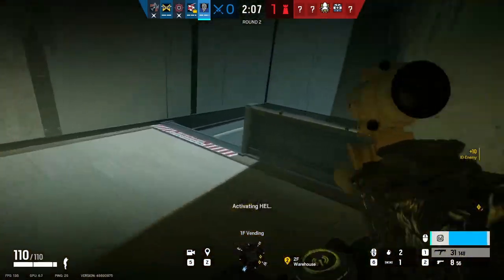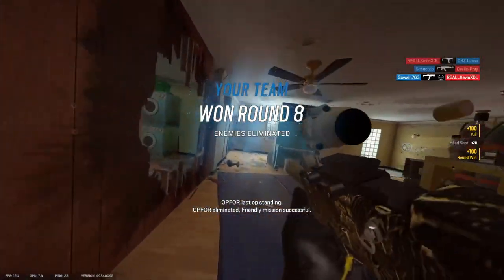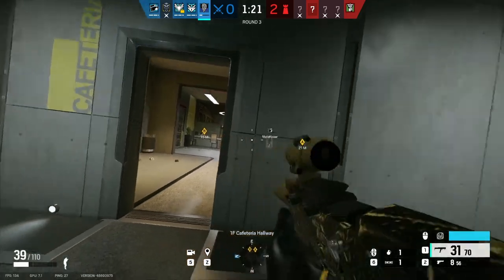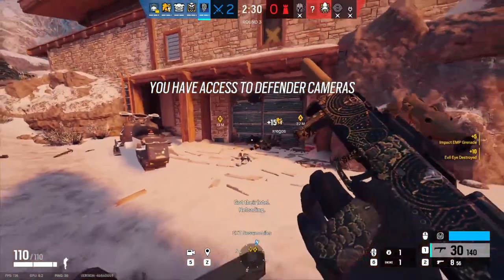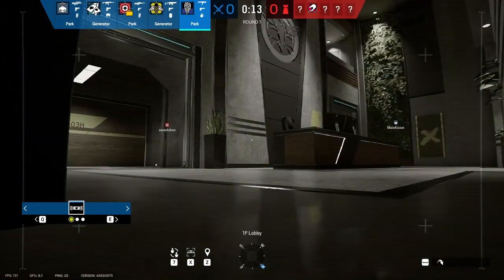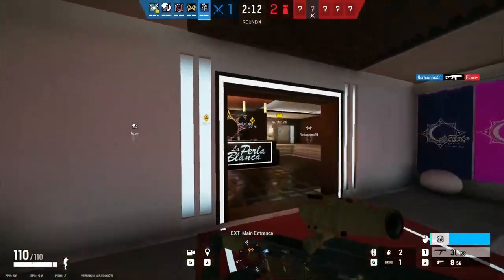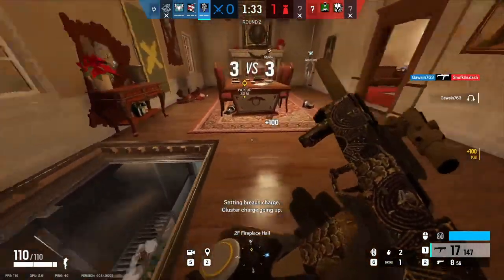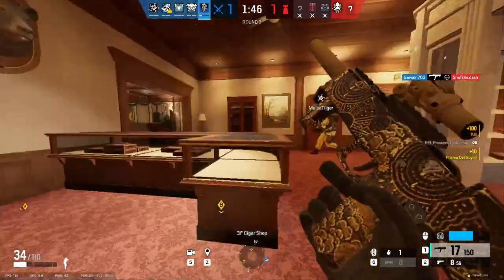A Casual's Guide to Nøkk | Rainbow 6 Siege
Nøkk but explained by a casual gamer.

A Casual's Guide (ACG) is a series inspired by Gregor's "Operator How To" series and Macro's "For Noobs" series. I have always wanted to do a series like this and it's finally happening.
I'm gonna try to keep this to one video every 2 weeks but that may change to once every 3-4 weeks depending on certain things. I am now doing this type of content for Apex Legends too, so make sure to check that out. I will probably end up doing this type of series for Overwatch 2 and Valorant in the future too.

Time Stamps:
0:00 - Intro
0:29 - Primary Gadget
2:43 - Loadout
5:16 - Prep Phase
5:38 - Action Phase
6:54 - Counters
7:49 - Casual Tips
8:38 - Difficulty
9:04 - Outro